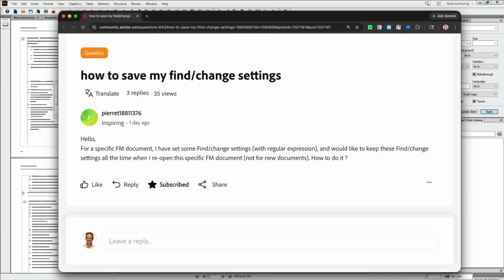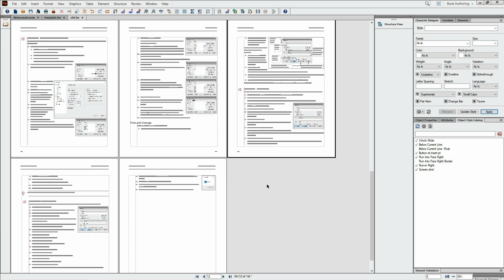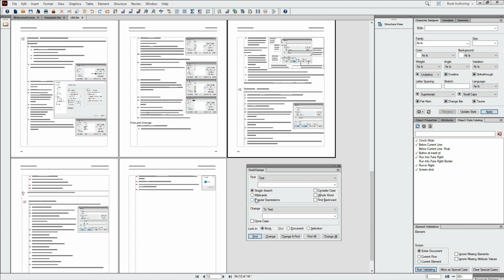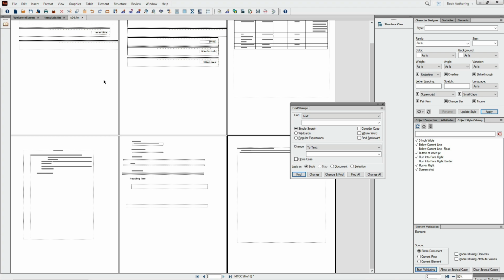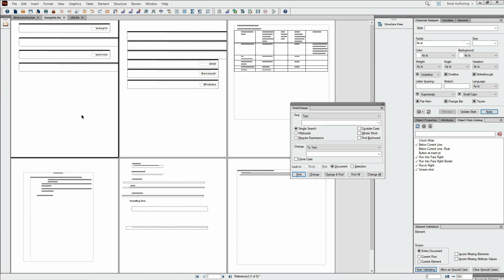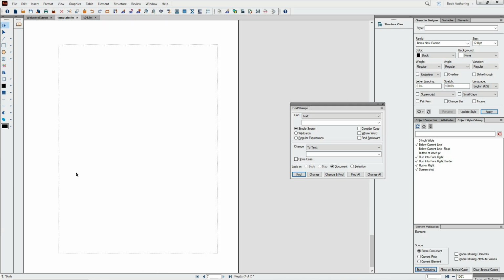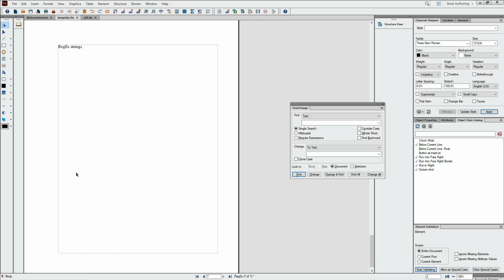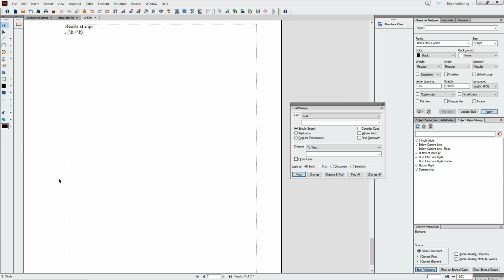Reusing RegEx strings (Regular Expressions) In FrameMaker Find/Change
To reuse RegEx across all your docs, store them on a reference page in your template. See the video for details. Learn more about FrameMaker at courses.techcommtools.com